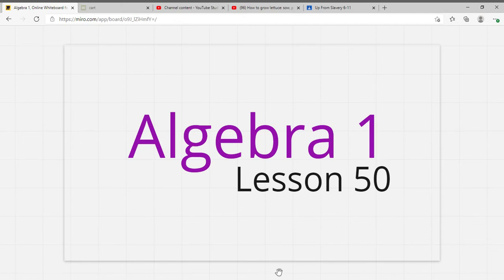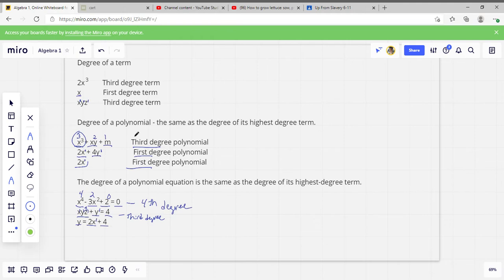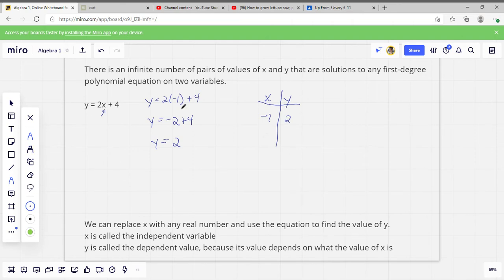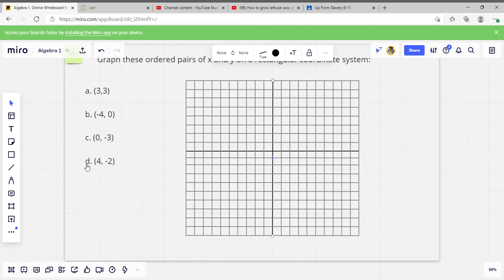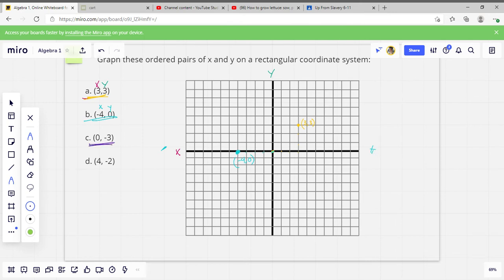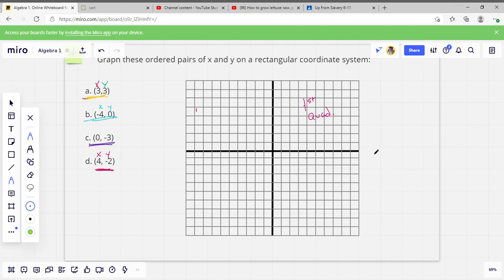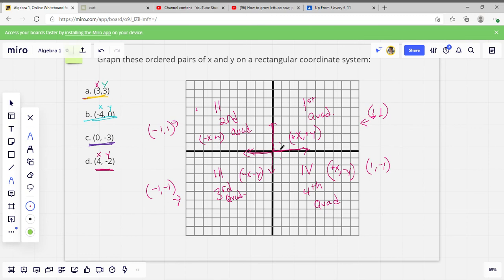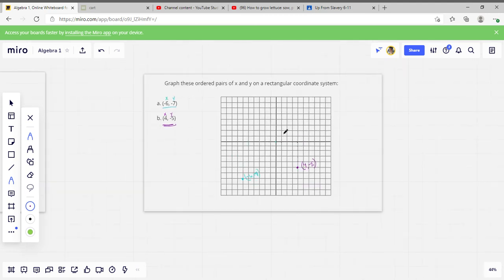Algebra 1 Lesson 50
Lesson 50
Polynomial Equations
Ordered Pairs